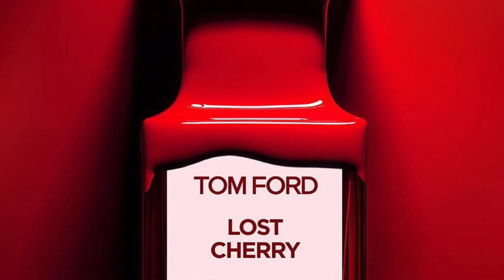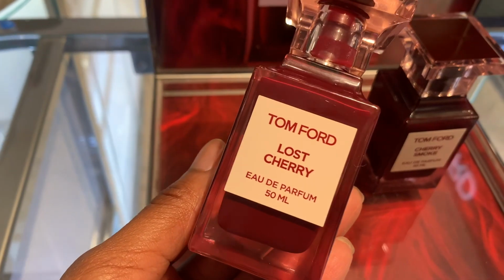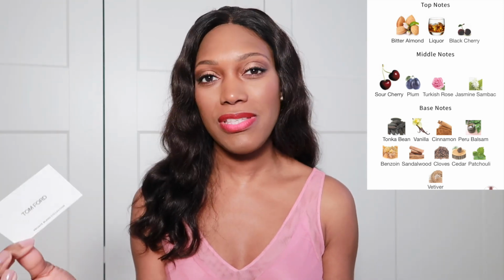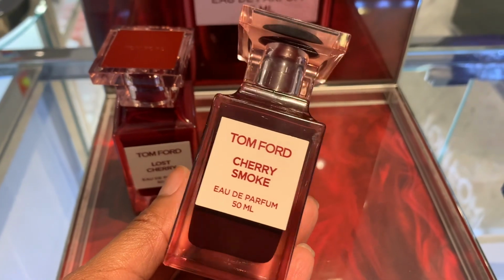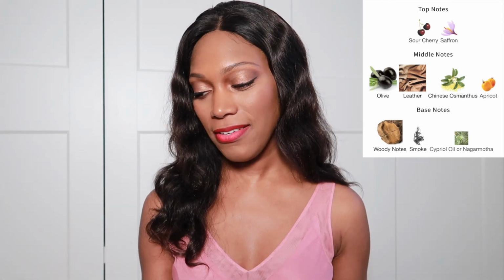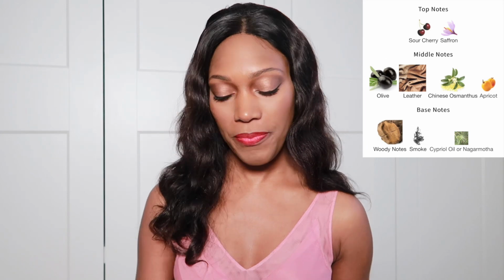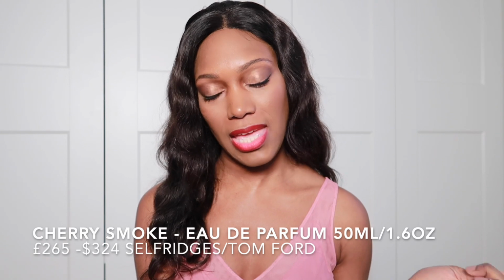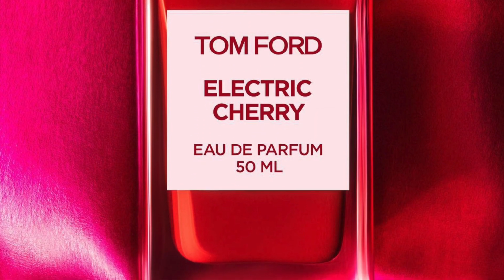*NEW* TOM FORD'S CHERRY SMOKE PERFUME REVIEW | LOST CHERRY VS CHERRY SMOKE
Hi darling’s

We have a new TOM FORD FRAGRANCE added to his private collection and I'm excited to share my thoughts with you. I absolutely love LOST CHERRY, but do you think CHERRY SMOKE can compete?

PRODUCTS MENTIONED (UK&EUROPE)

PRODUCTS MENTIONED (USA)

LOST CHERRY
CHERRY SMOKE

FILMING EQUIPMENT

CAMERA SCREEN PROTECTOR
TRIPOD (mini)
CAMERA CASE